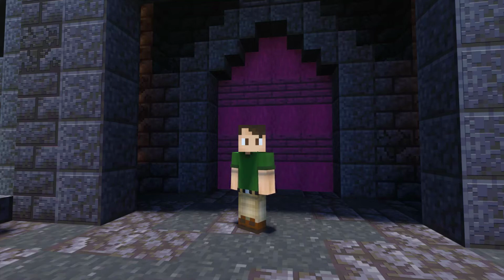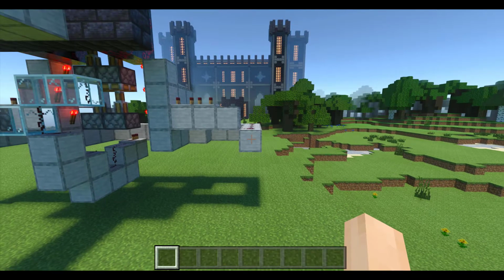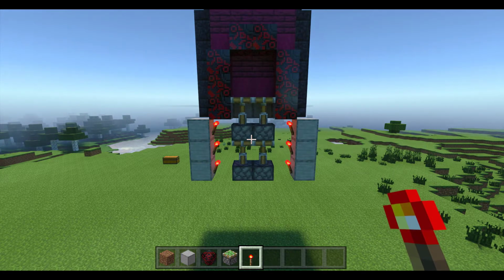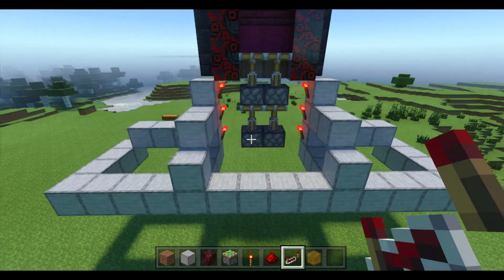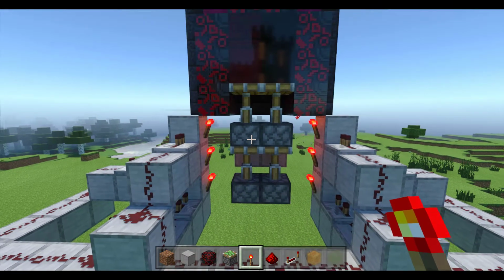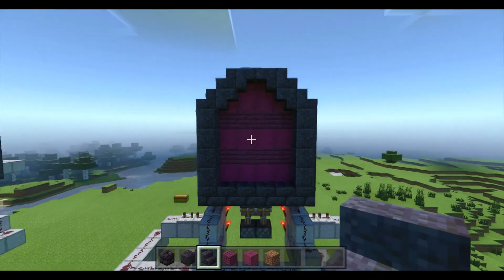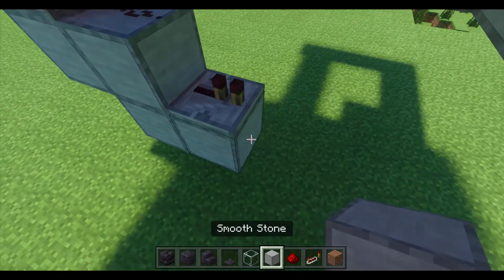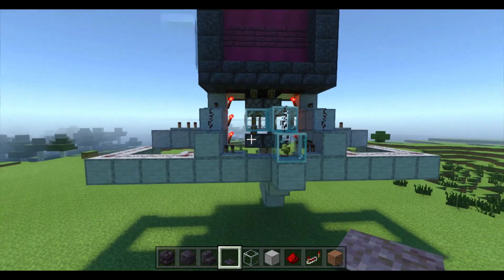Blackstone Castle Door Tutorial (Bedrock Redstone)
This tutorial shows you how to build the redstone double piston extender door used in the Blackstone Castle. This is a redstone tutorial for Bedrock Editon (Win10, XBox, PS4, PS5, PE) it may not work in Java edition.

Timestamps:
0:00 Introduction
00:47 Materials List and Prep
1:44 Double Piston Extender
5:53 Inside door
7:24 Wiring Pressure Plates
10:05 Finish and Thank you

If you are interested in hanging out with me live as I build, you can follow my new Twitch channel